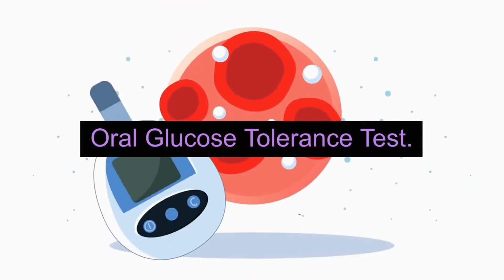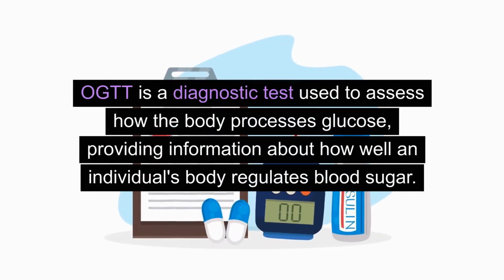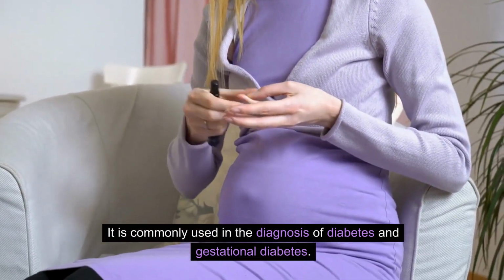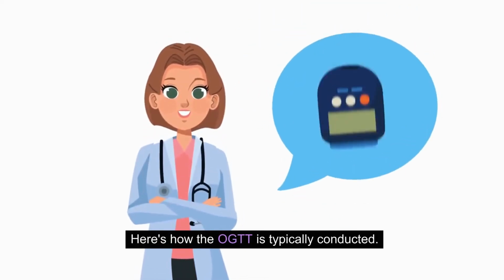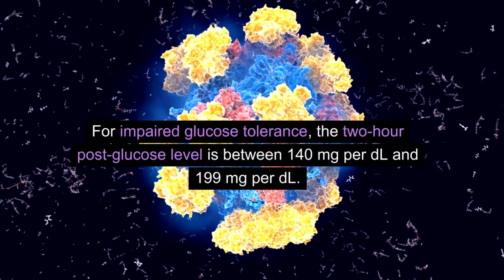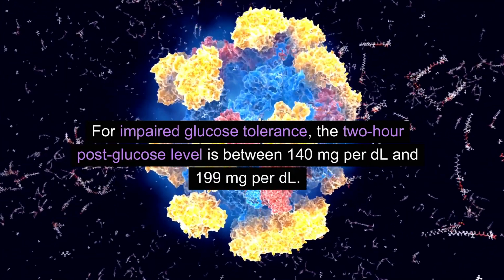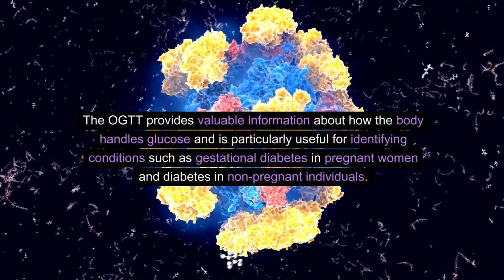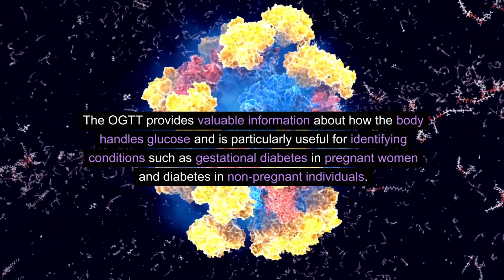What is Borderline Diabetes and How to Reverse It?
Hey everyone, It's Diabtron and we are here to share some nutrition facts about life sciences, public health awareness about diabetes mellitus, health and wellness, and a healthy lifestyle that talks about diabetes! Health is really wealth! Come one and join us for another healthy living, no-to-diabetes episode! Here is another informative video Diabtrons "

Always seek the advice of your physician or other qualified health provider with any questions you may have regarding a medical condition. Never disregard professional medical advice or delay in seeking it because of something you have read or seen on this channel.
If you think you may have a medical emergency, call your doctor or 911 immediately. Diabtron does not recommend or endorse any specific tests, physicians, products, procedures, opinions, or other information that may be mentioned on this channel. Reliance on any information provided by Diabtron is solely at your own risk.
Diabtron is not responsible or liable for any advice, course of treatment, diagnosis, or any other information, services, or products that you obtain through this channel.